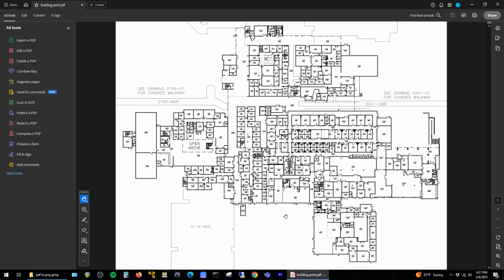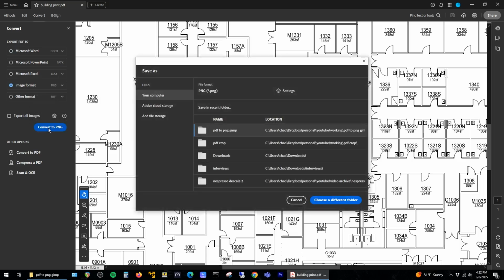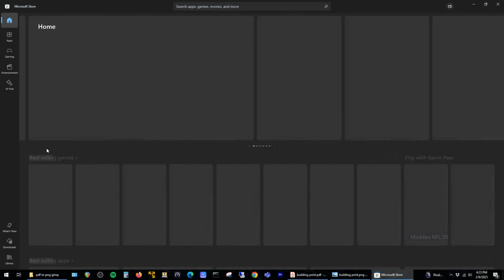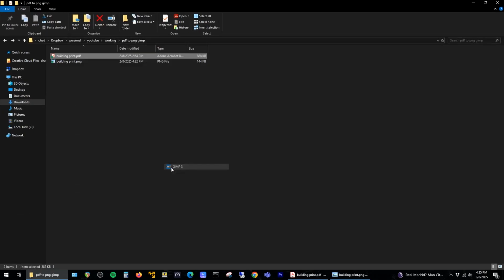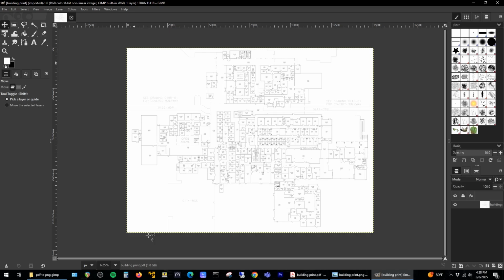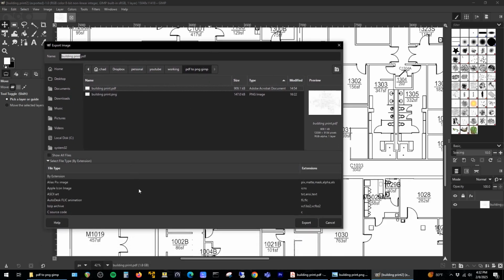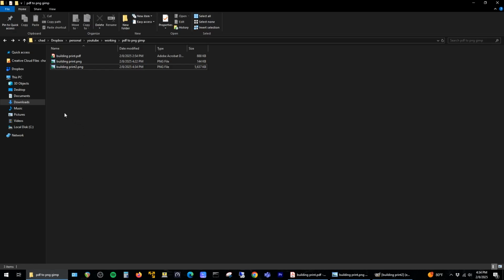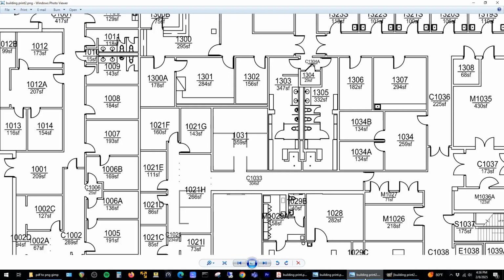Convert PDF to PNG Without Losing Quality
This video shows one option for converting a PDF to a PNG image file without losing quality.  I've never had much luck using Adobe Acrobat for this, and instead use a program called Gimp.  It can be installed from the Microsoft store for free.